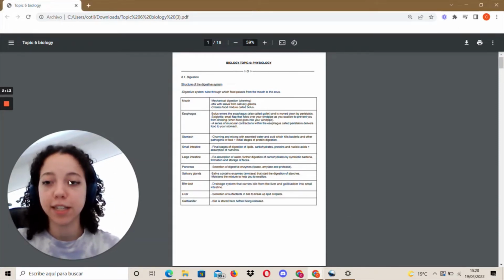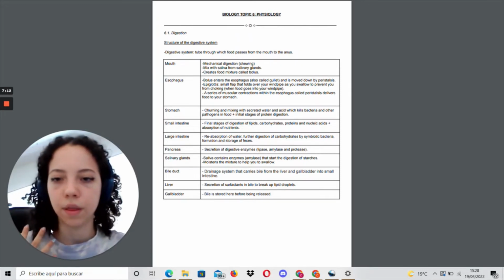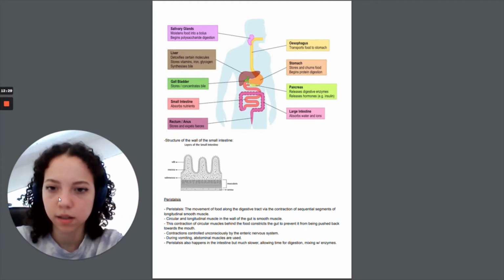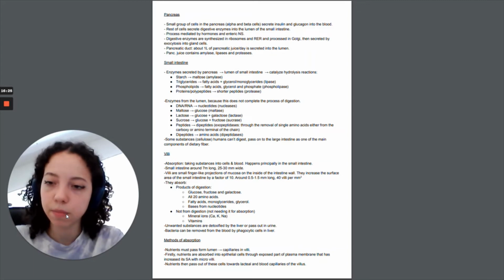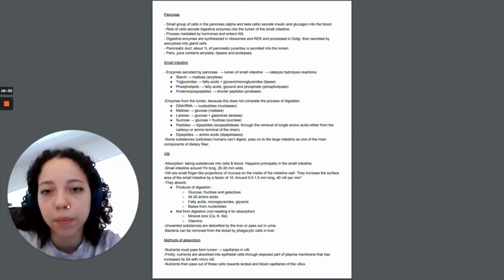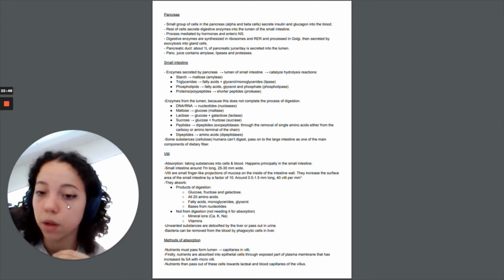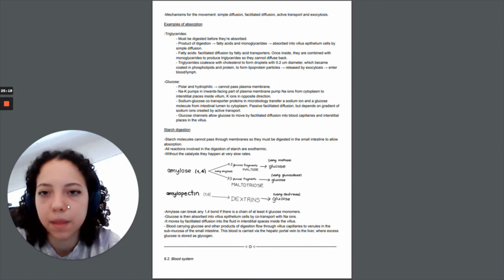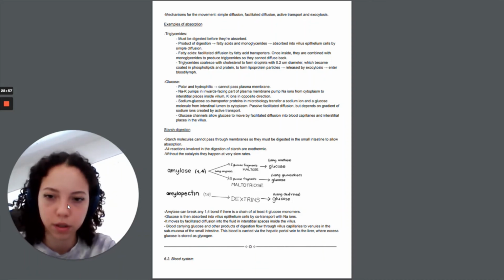Notes for topic 6.1 (IB Biology)!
This is my first video! I hope you enjoy it :)
I apologize for my pronunciation, I am not a native English speaker!